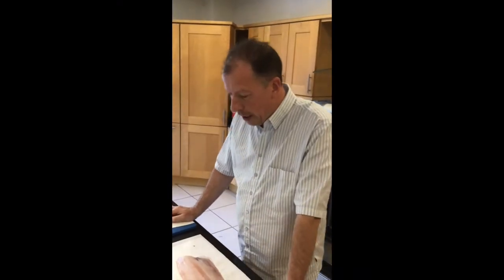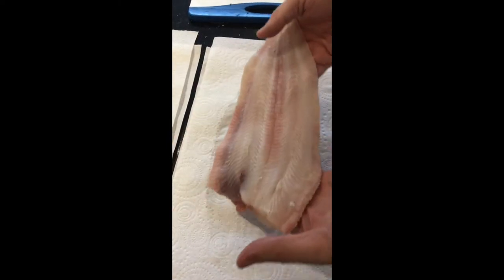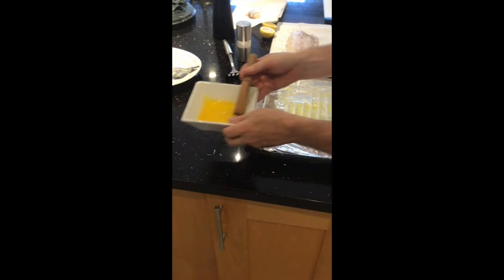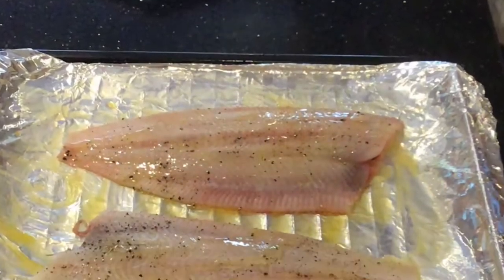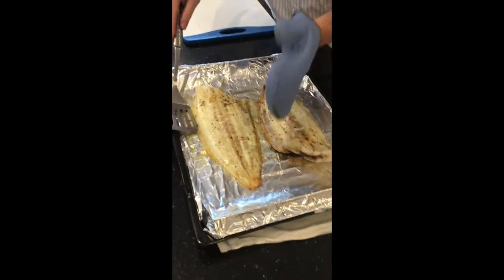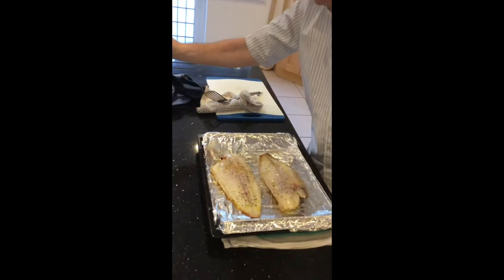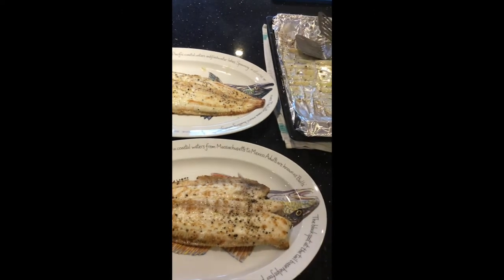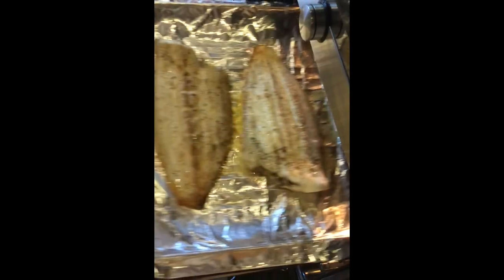Grilled Dover Sole - The Upper Scale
The Upper Scale show you how to grill a Dover sole very simply.  Let's take the fear out of cooking fish.  Fish does not have to be expensive or difficult to cook.